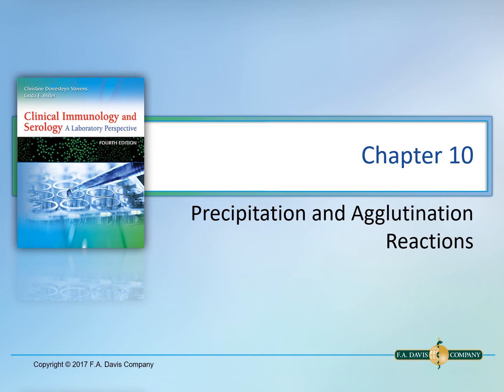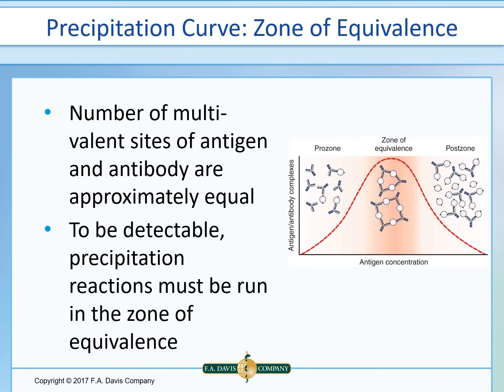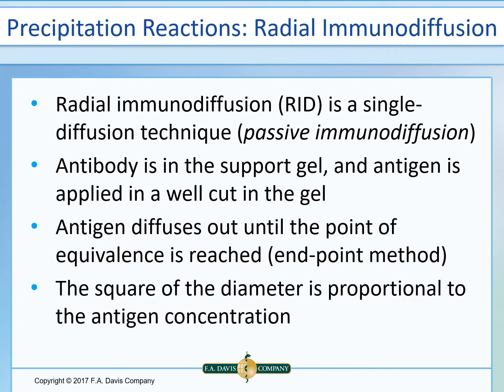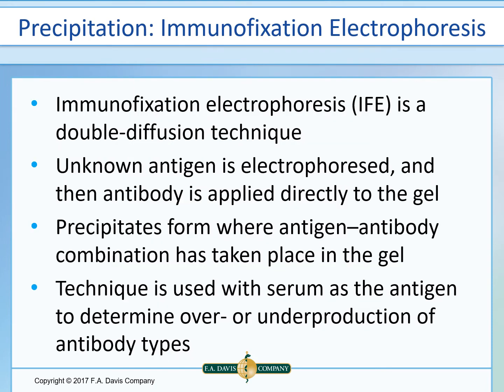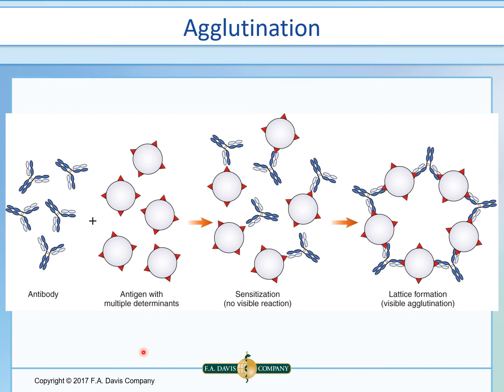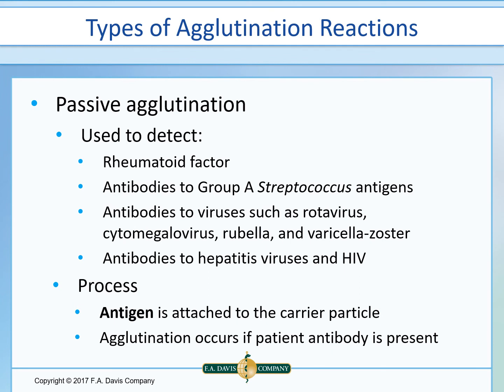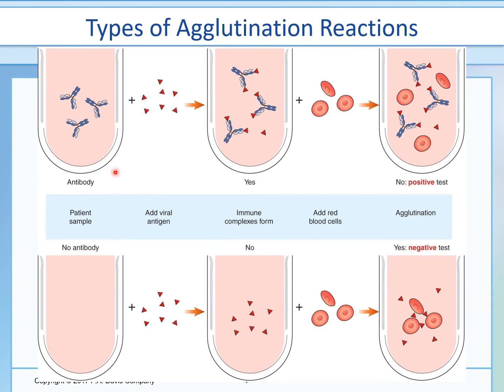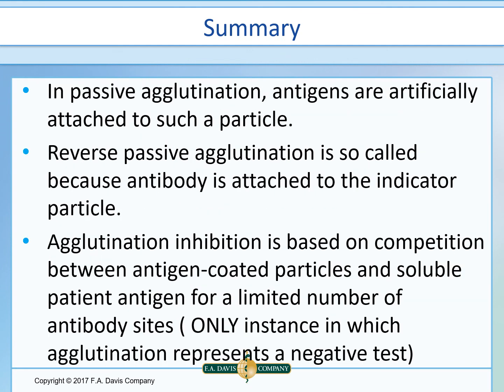Immunology Chapter 10: Precipitations & Agglutination Reactions